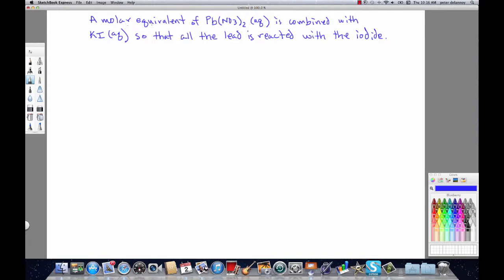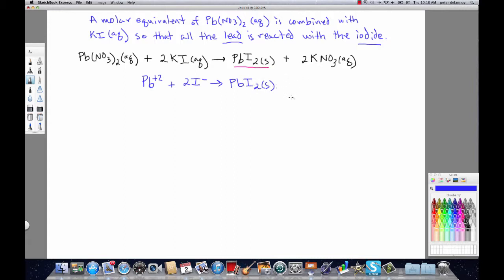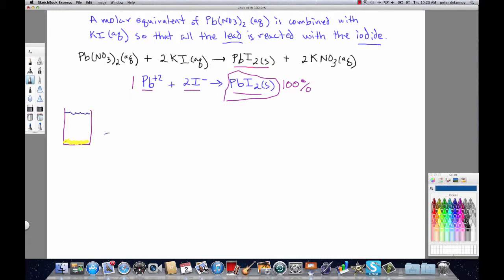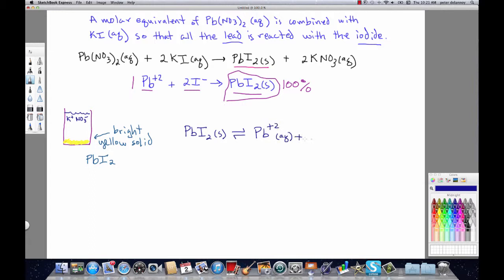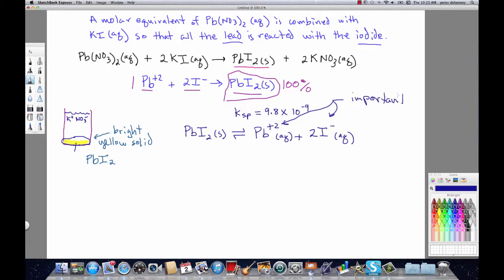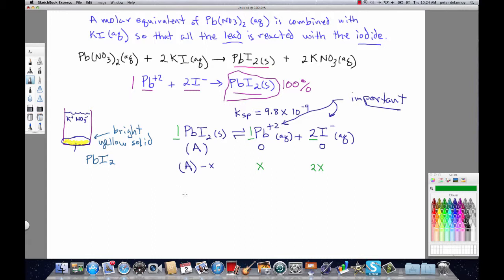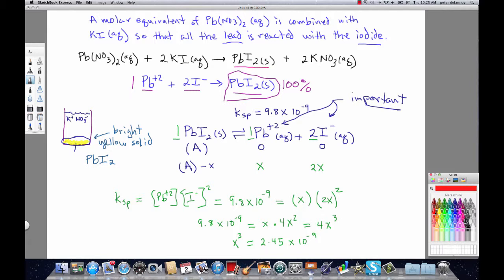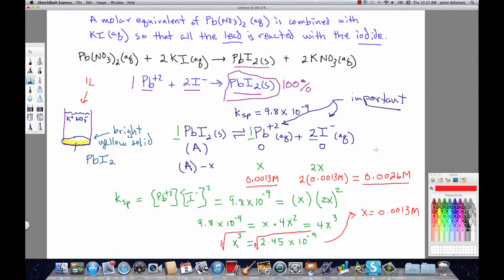ChemDoctor: practice with heterogeneous equilibria; Ksp